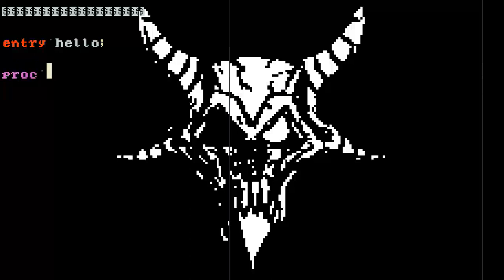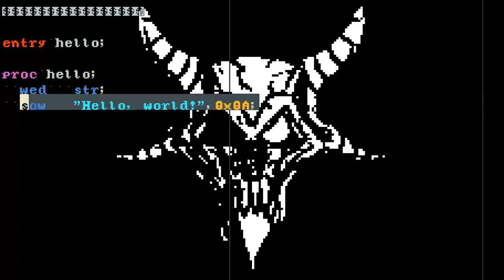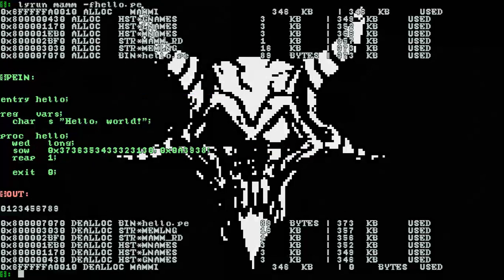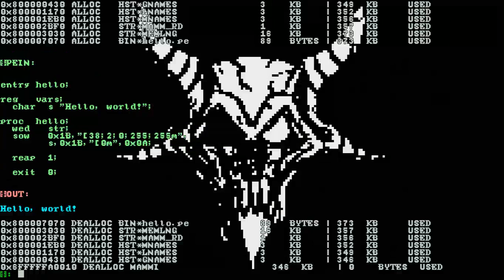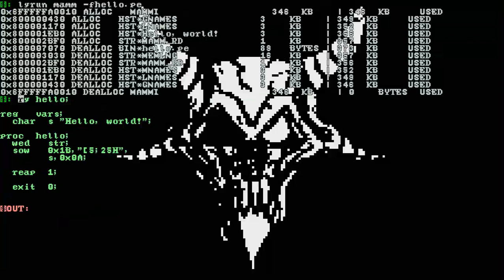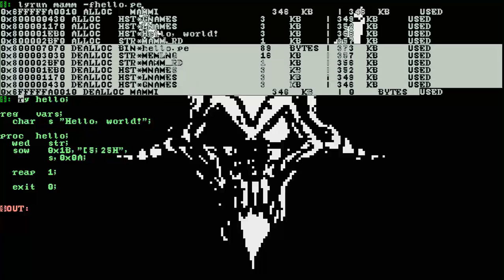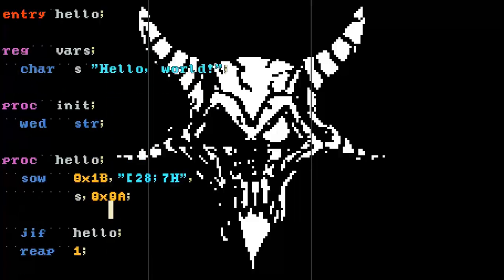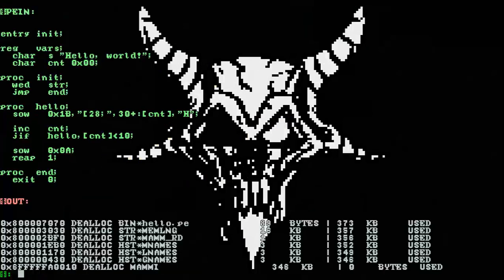PE$O: SOW, REAP && ANSI ESCAPES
Utilizing two new instructions to write and flush stdout, then printing some strings with ANSI escape codes.

PE$O || $$$$$$$$$$$$$$$$ || MONEY is a modern, POOpy paradigm, high-as-FOK level, 16K resolution monitor only, always online, endlessly abstracted and incredibly bloated HR-oriented programming language for all your garbage collection needs. Developed by BILLINSOFT for the Uptight Troglodyte Organization, it provides an advanced, user-friendly, UX-focused framework that boosts innovation and productivity.

Get some "0x%" PRIX64 "\n",$:__x8$.-$77$@&0_v2**; in an endless loop of developer mailing lists TODAY by calling 9-18-100-dont-call-this-number for a FREE, LIBRE injection of utterly subpar programmer shitposting. Your offscreen buffers will thank you!